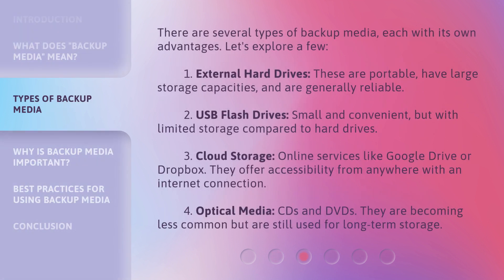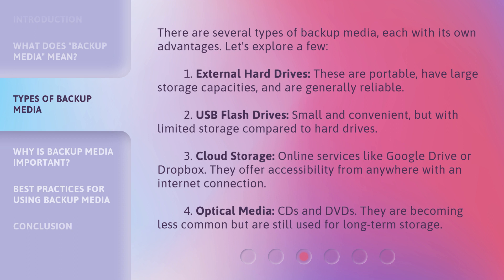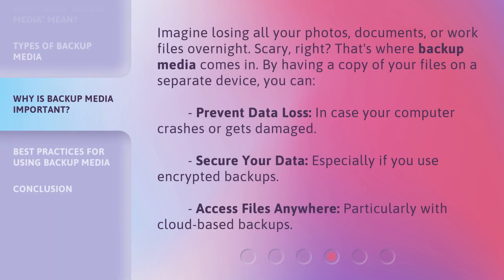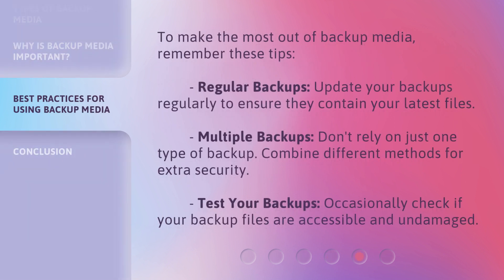Understanding "Backup Media": A Simple Guide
Understanding "Backup Media": A Simple Guide • Discover the ins and outs of backup media with this simple and informative guide. Learn how to protect your valuable data and ensure its safety through various backup media options. Don't miss out on this essential knowledge!

00:00 • Introduction - Understanding "Backup Media": A Simple Guide
00:29 • What Does "Backup Media" Mean?
00:55 • Types of Backup Media
01:39 • Why Is Backup Media Important?
02:11 • Best Practices for Using Backup Media